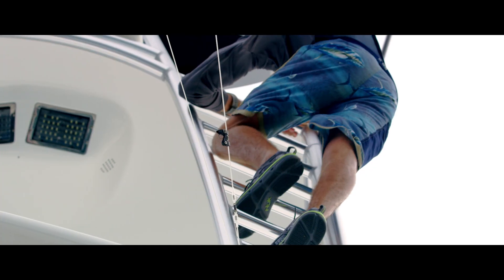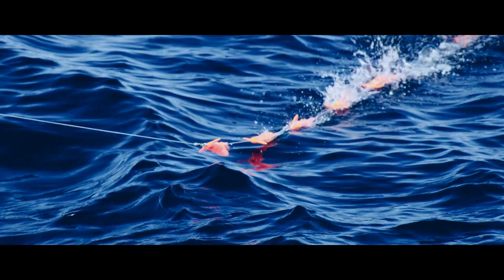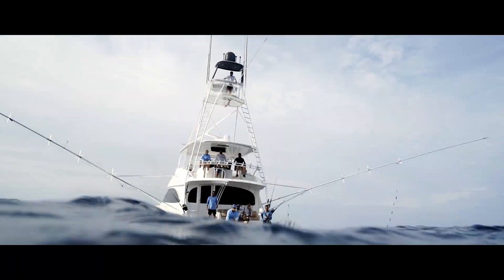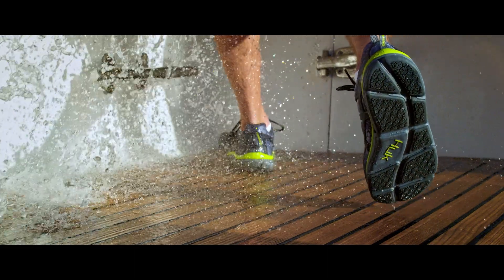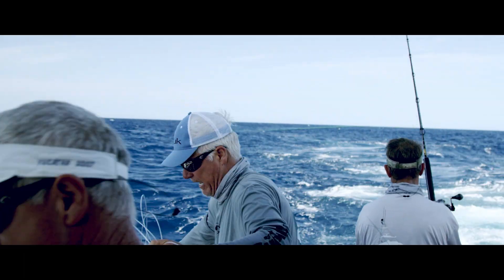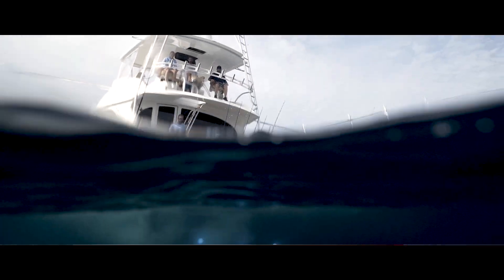Huk Gear - Attack Shoe - "Salt Water" (Commercial)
Vantage Point Media House Socials